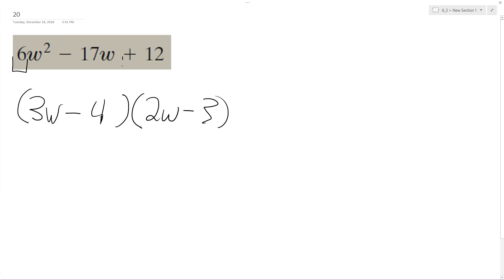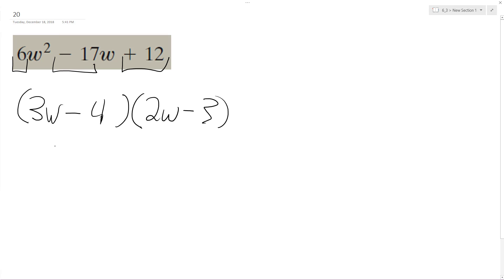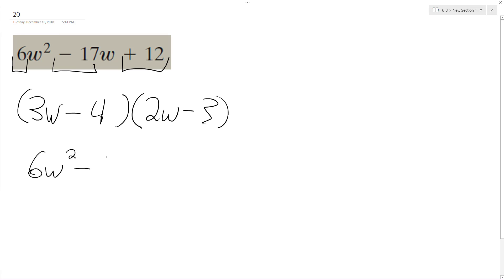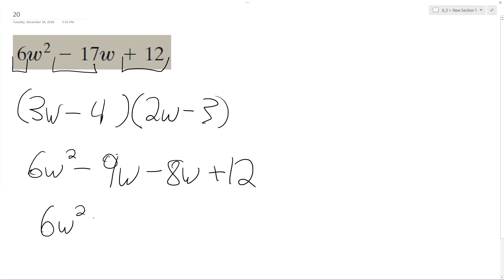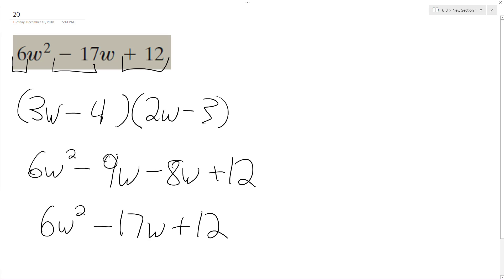Factor 6w^2 - 17w + 12 and verify